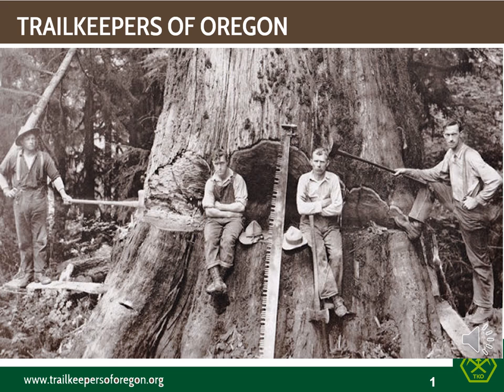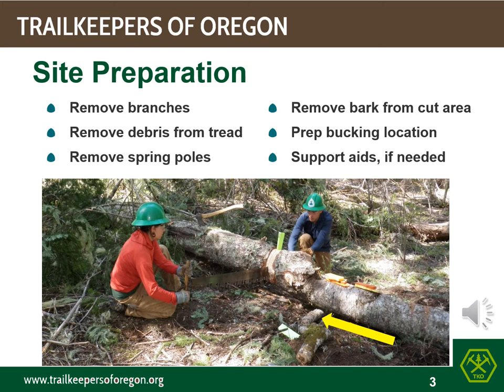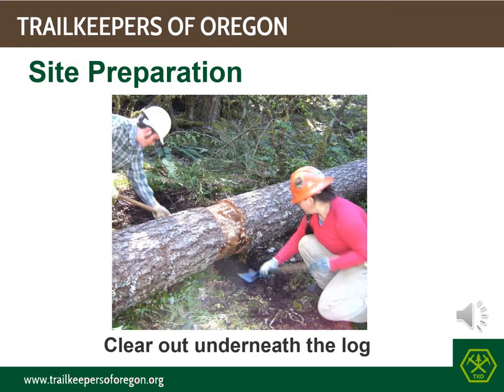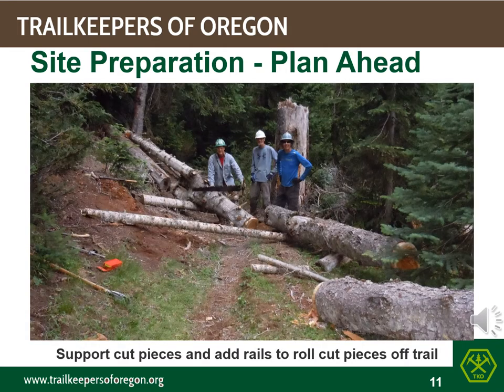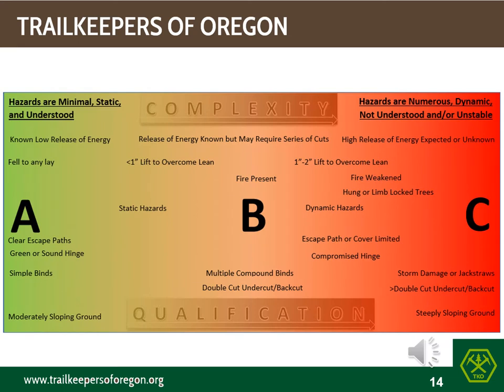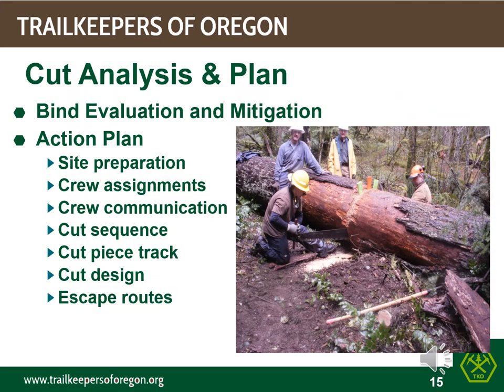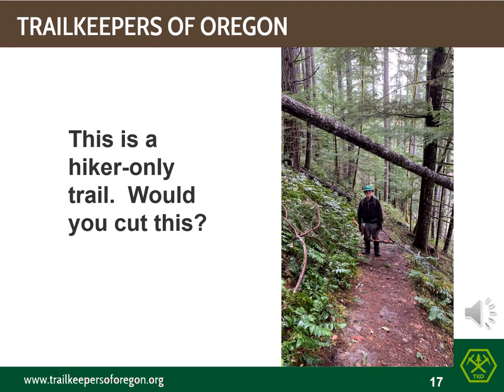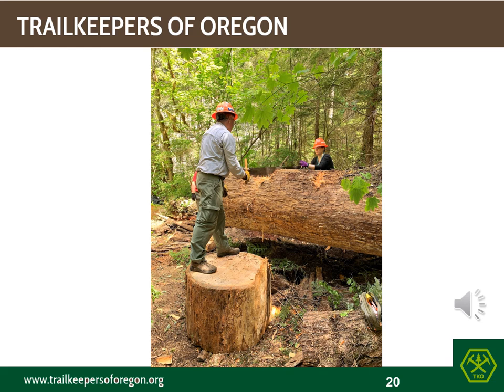TKO Saw School - Part 5: Site Preparation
Trailkeepers of Oregon - Basic Sawyer Introductory course - Part 5 of 7
These videos are for information about volunteer sawyer crosscut programs.  This material does NOT substitute NOR qualify for an official USFS-sanctioned sawyer training program.